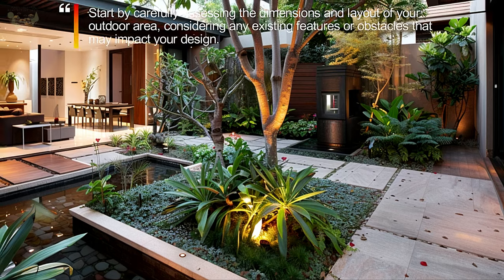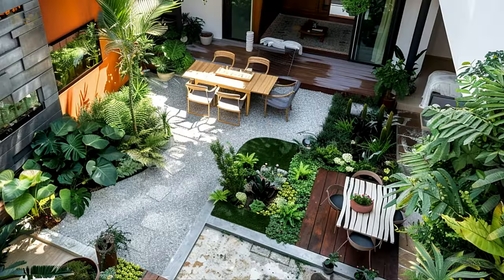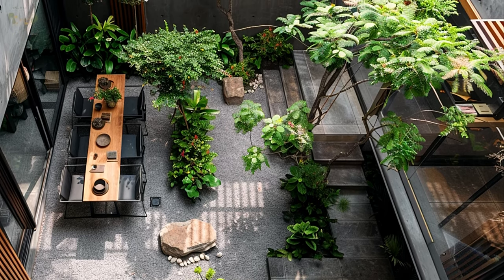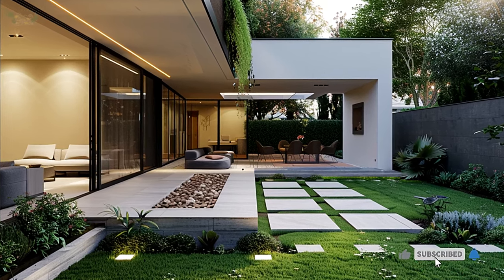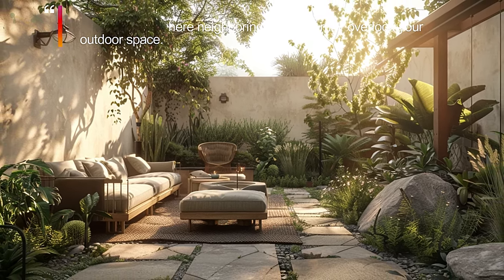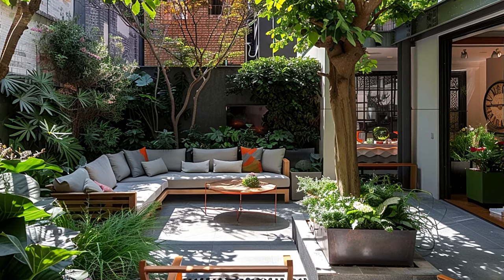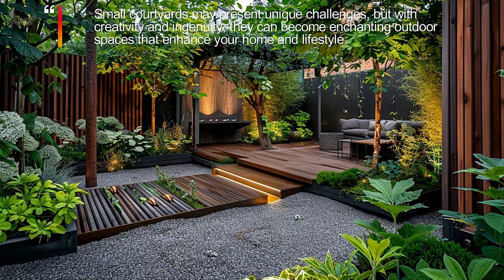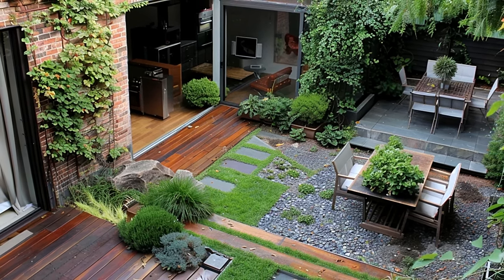Small Courtyard, Grand Designs Unlocking the Potential of Compact Outdoor Areas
Space Optimization: Making Every Square Foot Count
The key to maximizing a small courtyard is efficient space utilization. Start by carefully assessing the dimensions and layout of your outdoor area, considering any existing features or obstacles that may impact your design. By prioritizing essential elements such as seating areas, greenery, and pathways, you can create a functional and inviting outdoor space that meets your needs without feeling cramped or overcrowded.

Vertical Gardening: Bringing Greenery to New Heights
Vertical gardening is a game-changer for small courtyards, allowing you to add lush greenery and visual interest without sacrificing precious floor space. Explore options such as wall-mounted planters, hanging baskets, and trellises to create vertical gardens that draw the eye upward and make use of unused wall space. Choose a variety of plants with different textures and colors to create a vibrant and dynamic living wall that adds beauty and charm to your courtyard.

Multi-Functional Furniture: Versatility in Design
When space is at a premium, multi-functional furniture is your best friend. Look for pieces that serve dual purposes, such as storage benches that double as seating or folding tables that can be tucked away when not in use. Consider investing in lightweight and stackable furniture that can easily be rearranged to accommodate different activities and configurations. By choosing versatile furniture pieces, you can maximize functionality without sacrificing style or comfort.

Creative Lighting: Setting the Mood
Proper lighting can transform a small courtyard into a magical and inviting space, extending its usability into the evening hours. Explore options such as string lights, solar-powered lanterns, and LED spotlights to add ambiance and warmth to your outdoor environment. Focus on creating layers of light, incorporating task lighting for functional areas and ambient lighting for mood enhancement. By strategically placing lighting fixtures, you can create a cozy and inviting atmosphere that beckons you to relax and unwind.

Vertical Screens: Privacy and Seclusion
Privacy is essential in small courtyards, especially in urban environments where neighboring buildings may overlook your outdoor space. Install vertical screens such as trellises, bamboo panels, or slatted fences to create visual barriers and add a sense of seclusion to your courtyard. Consider growing climbing plants or installing hanging baskets to further enhance privacy while adding beauty and greenery to your outdoor oasis. By creating a private retreat, you can enjoy your courtyard in peace and tranquility.

Compact Water Features: Serenity in Motion
Introducing a water feature to your small courtyard can add an element of tranquility and relaxation, transforming it into a peaceful oasis amidst the hustle and bustle of city life. Choose compact water features such as tabletop fountains, bubbling urns, or small ponds that fit seamlessly into your courtyard layout. The sound of running water can mask ambient noise and create a soothing atmosphere, making your outdoor space feel like a serene retreat. Place your water feature strategically to maximize its visual impact and create a focal point in your courtyard design.

Color and Texture: Adding Depth and Personality
Incorporate color and texture into your small courtyard design to create visual interest and personality. Choose a cohesive color palette that complements your home's exterior and reflects your personal style. Experiment with different materials such as wood, metal, and stone to add texture and depth to your courtyard design. Consider adding pops of color through vibrant cushions, outdoor rugs, and decorative accessories to inject personality and charm into your outdoor oasis.

Conclusion:
Small courtyards may present unique challenges, but with creativity and ingenuity, they can become enchanting outdoor spaces that enhance your home and lifestyle. By maximizing space, incorporating vertical gardening techniques, and investing in multi-functional furniture, you can unlock the full potential of your compact outdoor area and create a charming oasis that brings joy and relaxation to your daily life. With thoughtful design and attention to detail, your small courtyard can become a grand outdoor retreat that you'll love to spend time in year-round.